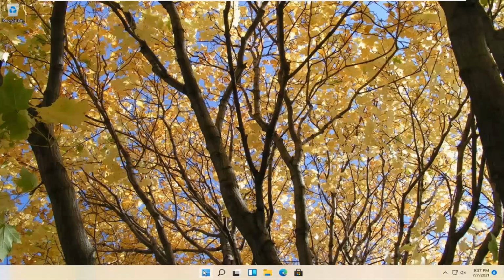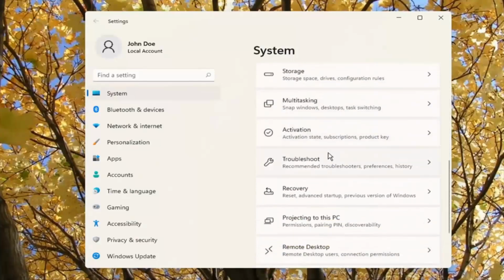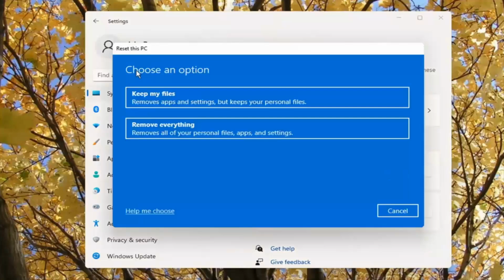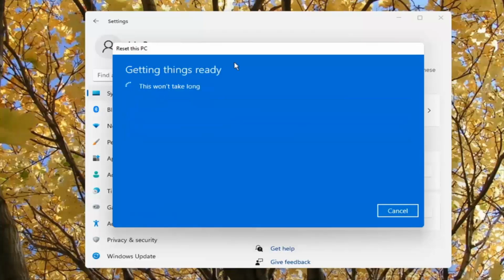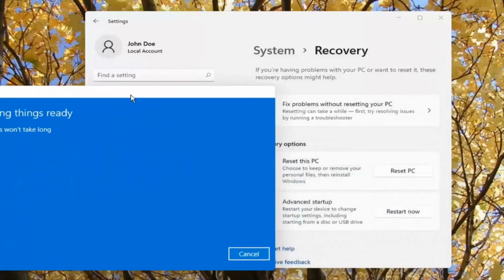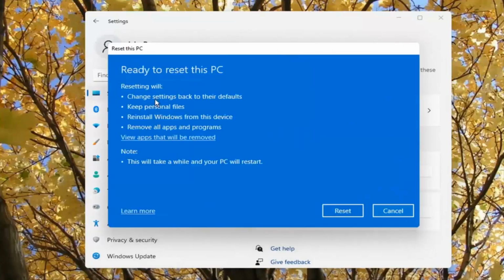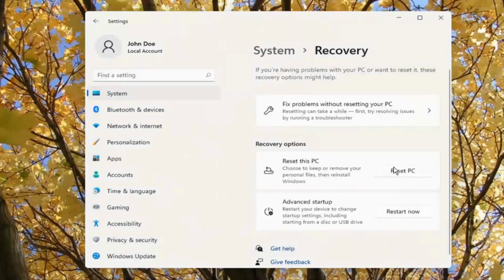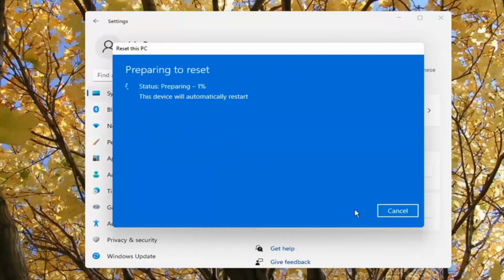How To Factory Reset Dell XPS 8940 [Walkthrough]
If you are searching for how to factory reset a Dell XPS 8940, this tutorial provides a helpful overview of the system restoration process and what users should know before returning the desktop to its original configuration. It covers the topic of resetting the computer to address software issues, improve system performance, or prepare the device for a different user. The video discusses Dell XPS 8940 recovery options and restoration features without explaining the complete procedure. It is designed to help viewers better understand the available reset methods and recovery tools for this desktop model.

This tutorial focuses on the Dell XPS 8940 factory reset topic while providing useful context about restoring the desktop to its default settings. It highlights common reasons users may consider a system reset and explains the importance of recovery and restoration options. Viewers searching for Dell XPS 8940 troubleshooting, Windows recovery information, or desktop reset guidance will find relevant details related to this subject. The content offers a general understanding of the reset process without walking through the individual steps.